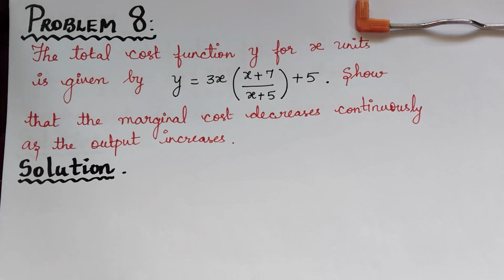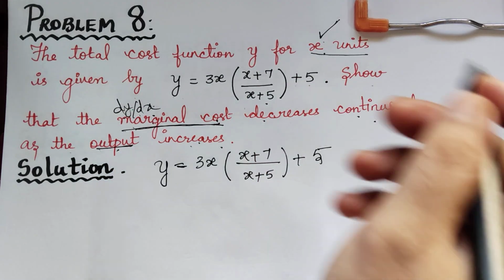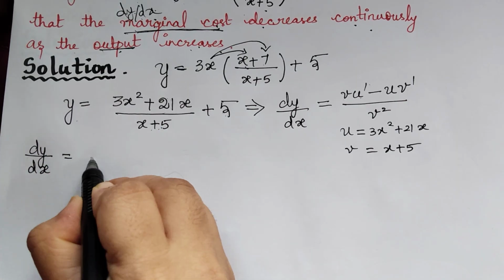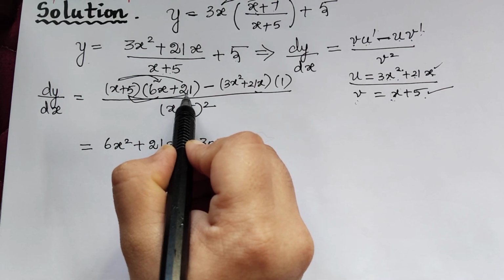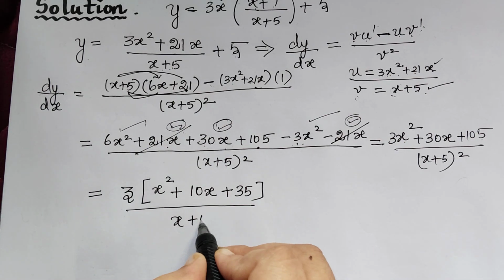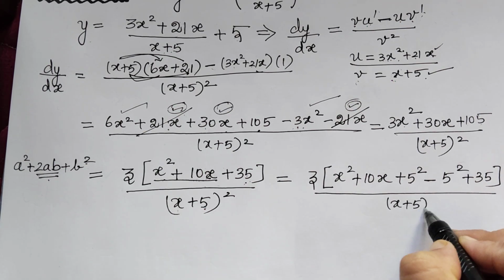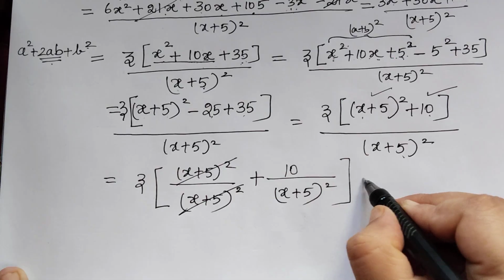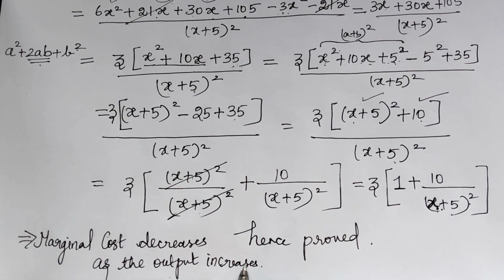Marginal cost decreases as the output increases|Lecture #8 | application of derivatives